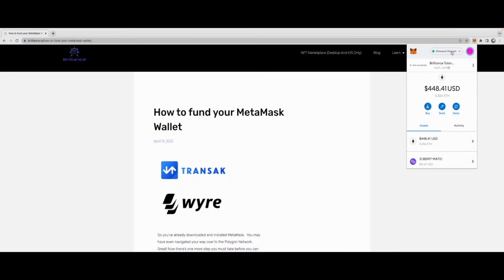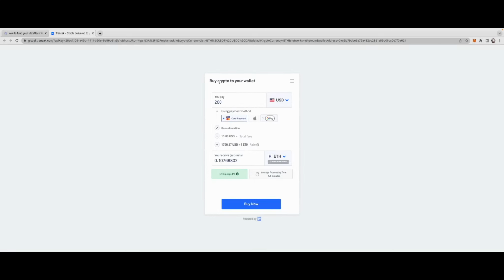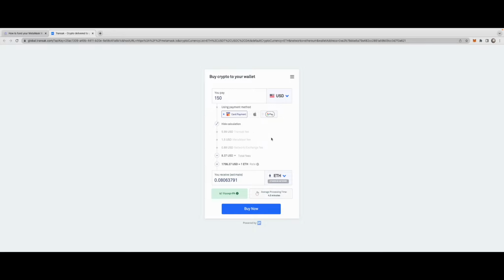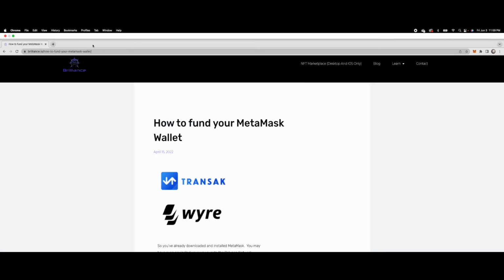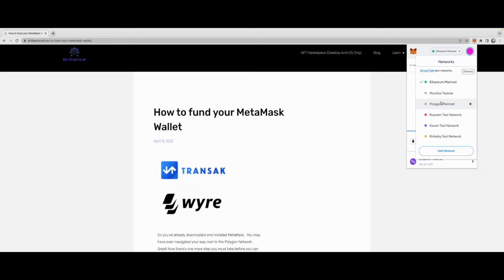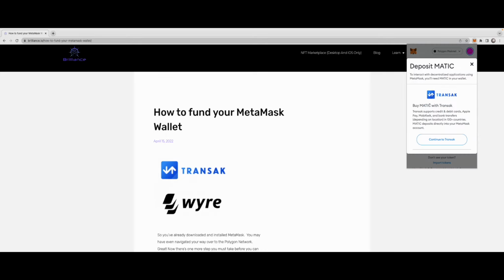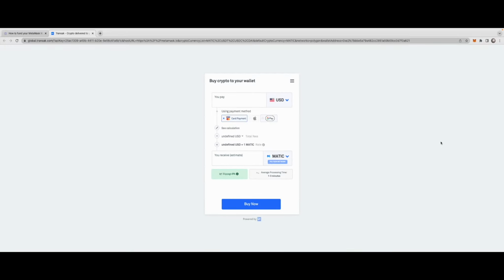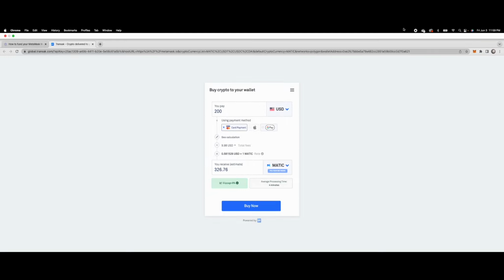Legacy - How to Fund MetaMask Wallet Walkthrough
This video is a quick tutorial on how to add funds to your MetaMask account directly to buy ETH (on ethereum) or MATIC (on polygon)